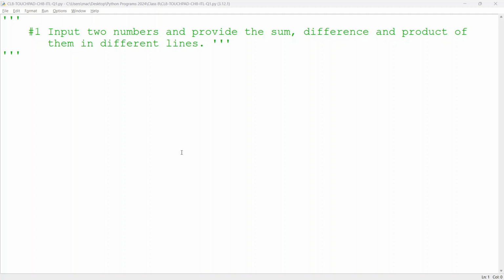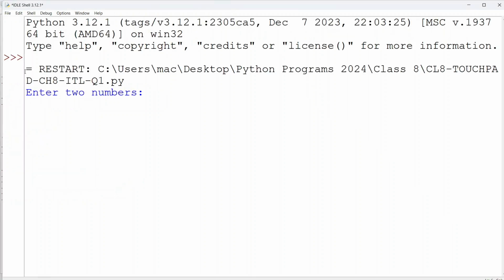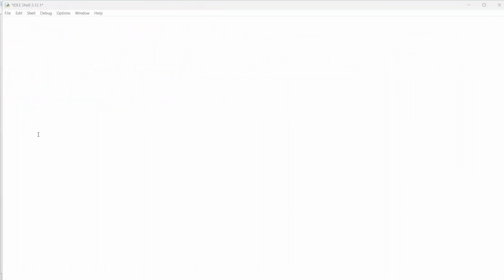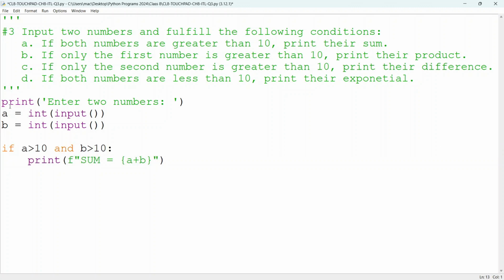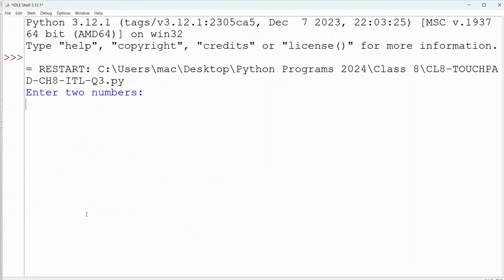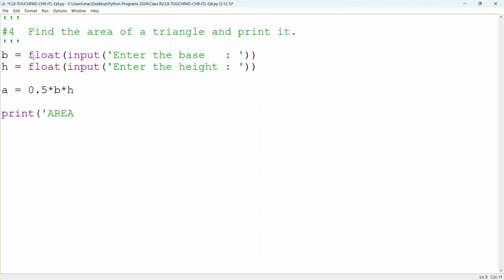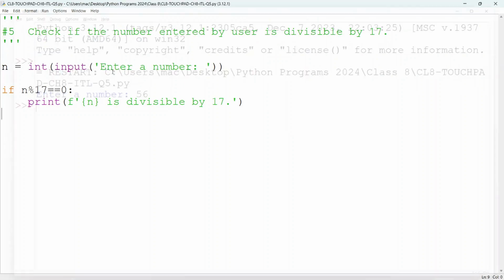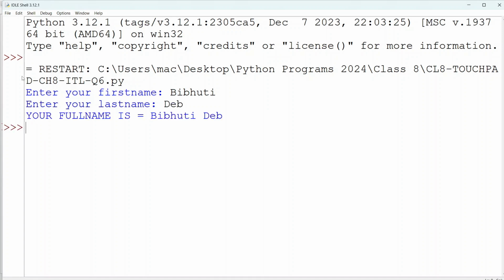TOUCHPAD | PRIME Ver2.1 | Class8 | Chapter8 | In The Lab | More on Python | debs coding hub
This video contains question answers of the
TOUCHPAD | Class-8 | PRIME Ver 2.1 | Chapter 8 I More on Python |

debs coding hub
class 8 computer
arithmetic operators
logical operatiors
relational operators
Touchpad prime version 2.1 class 8 solutions
logical operators
in The Lab